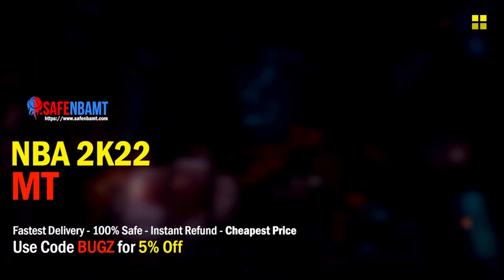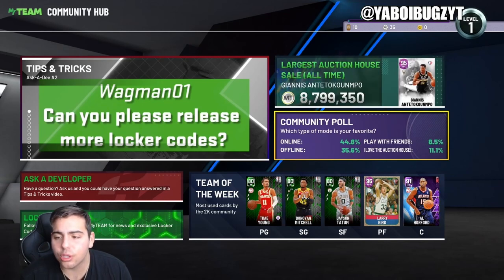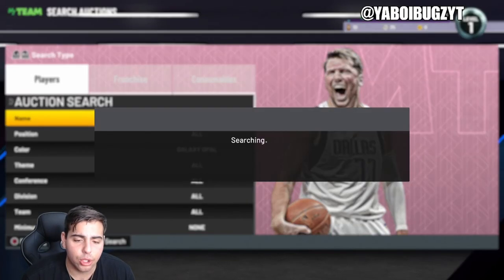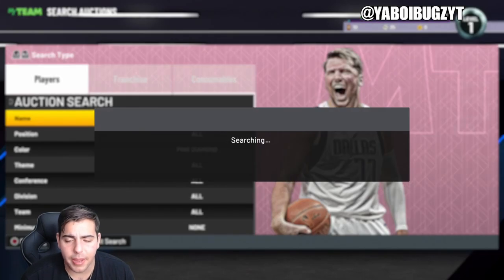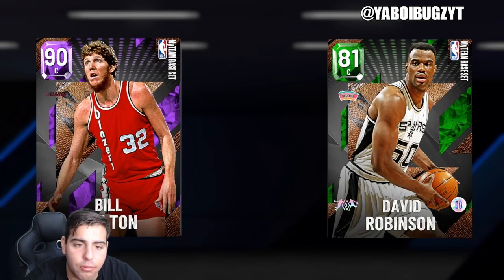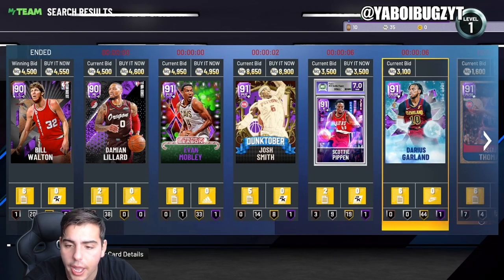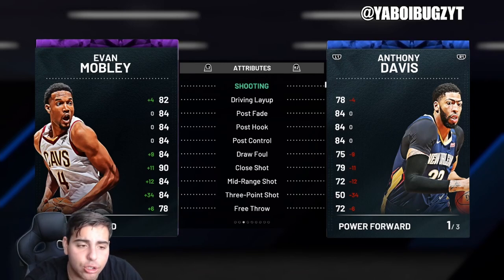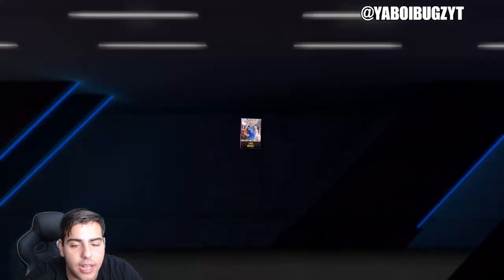TOP SNIPE FILTERS IN NBA 2K22 MY TEAM